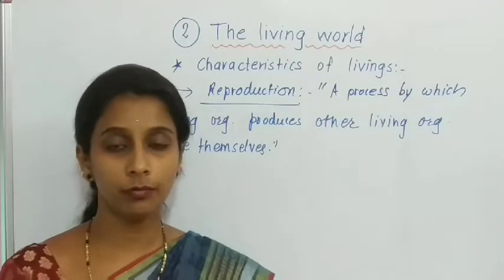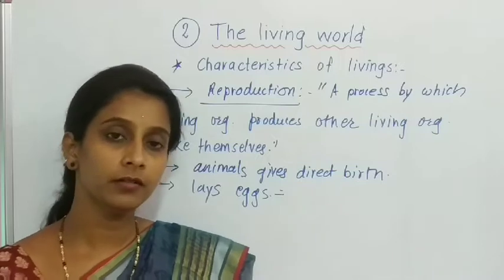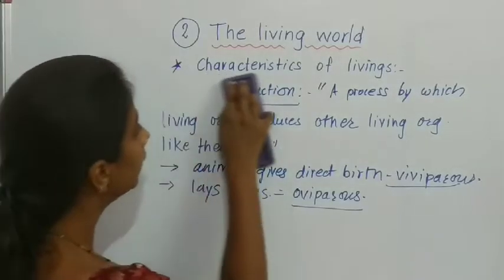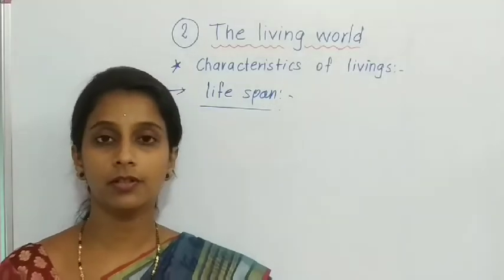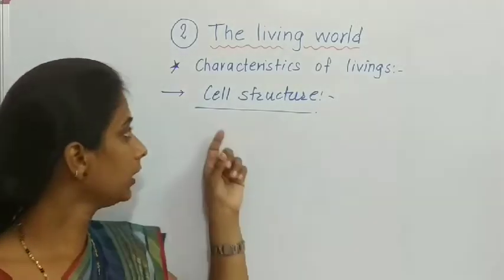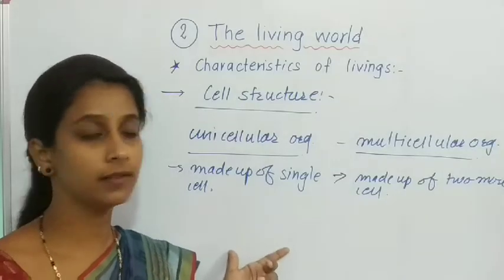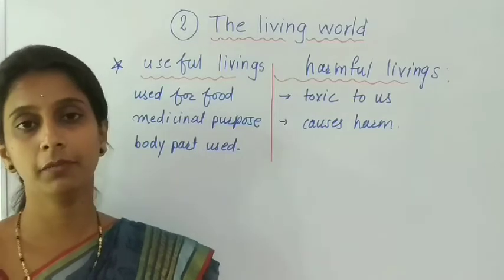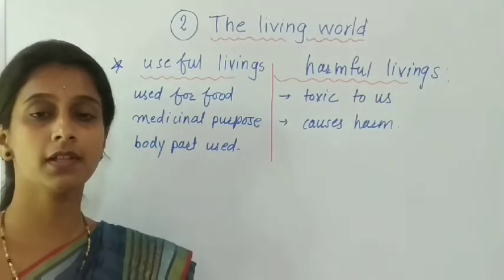Characteristics of living things , The living world (part - 3)